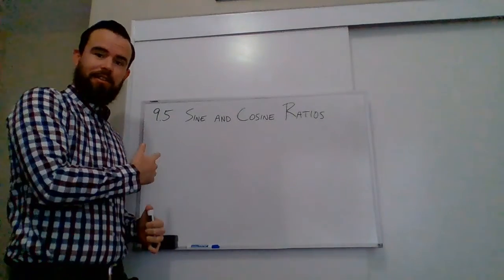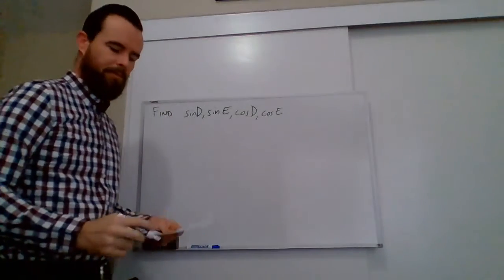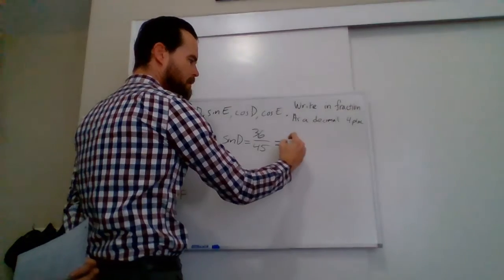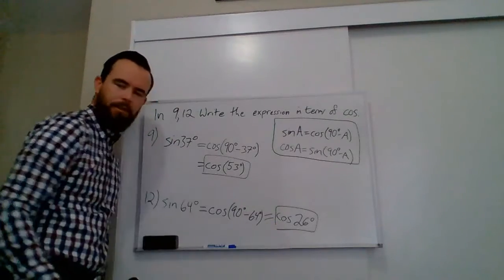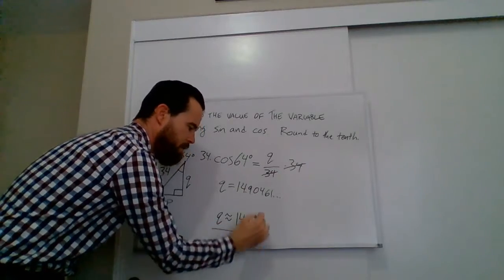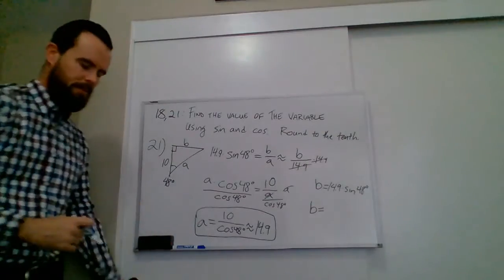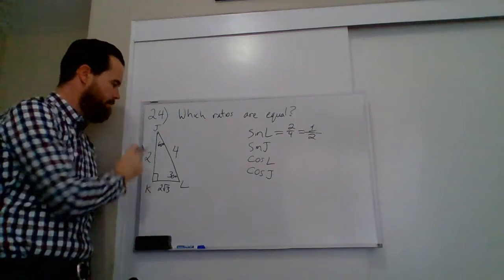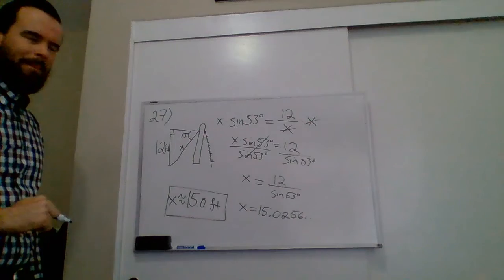Geometry Lesson 4/21 - Section 9.5 Sine and Cosine Ratios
This is Geometry lesson for 4/21 - Section 9.5 Sine and Cosine Ratios

Vocab:
Sine: for an acute angle of a right triangle, the ratio of the length of the leg opposite the acute angle to the length of the hypotenuse.
Cosine: for an acute angle of a right triangle, the ratio of the length of the leg adjacent the acute angle to the length of the hypotenuse.
Angle of Depression: the angle that a downward line of sight makes with a horizontal line.

Thanks!